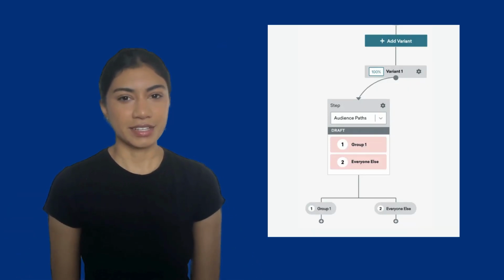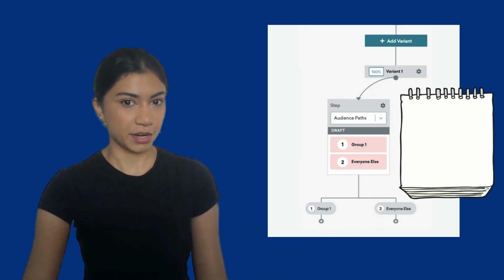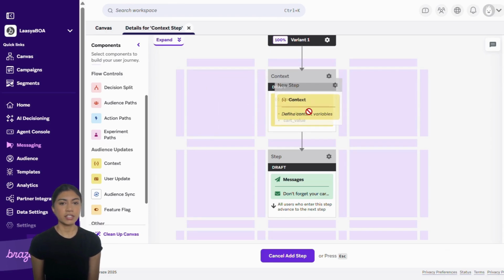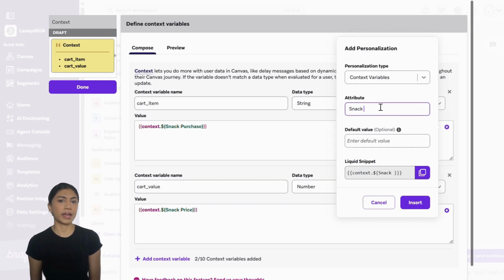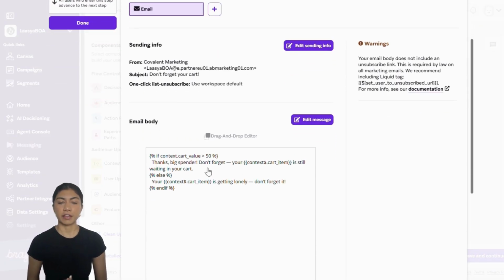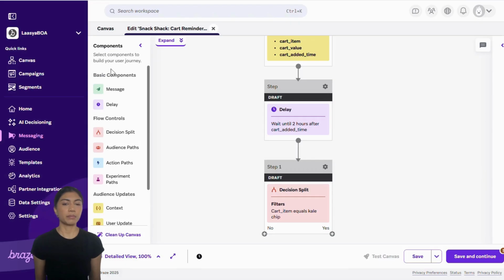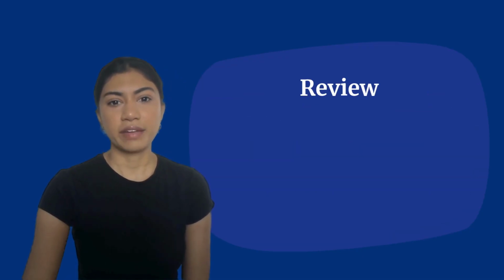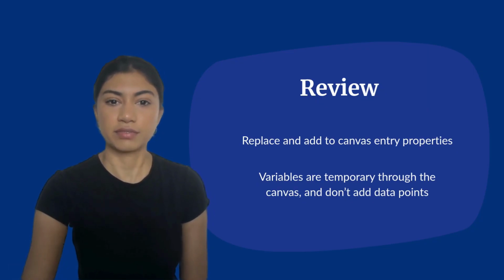Braze - Context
In this video, we break down everything you need to know about using Context Steps in Braze Canvas, from what they are to how they can power dynamic personalization in your campaigns. Learn how to define variables, use them in Liquid, and see a live demo showing exactly how context variables work together.

Whether you’re new to Braze or looking to level up your automation skills, this walkthrough will help you make your campaigns smarter, cleaner, and more flexible.

Chapters:
0:00 Intro
0:32 Agenda
0:44 What is a Context Step
1:03 What’s New
1:26 Demo
2:42 Good to Know
2:58 Review
3:24 Outro